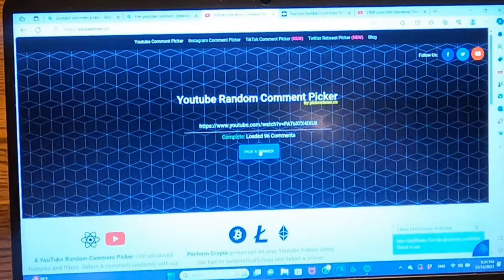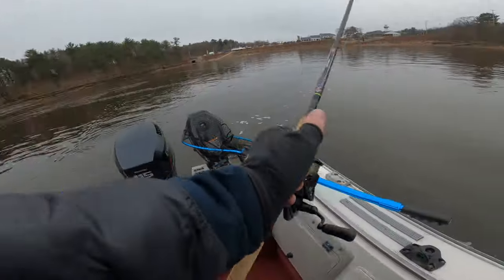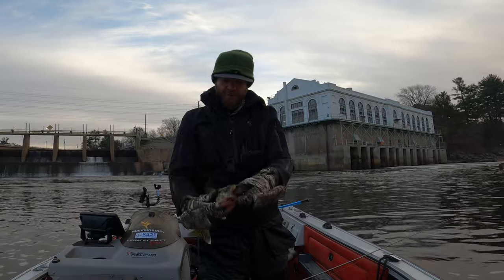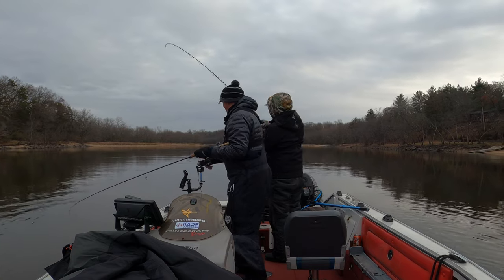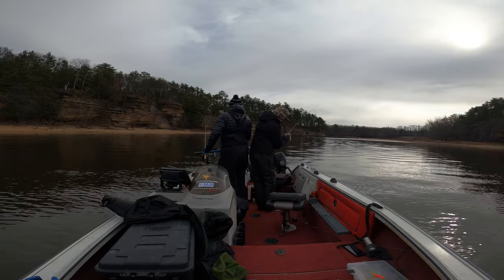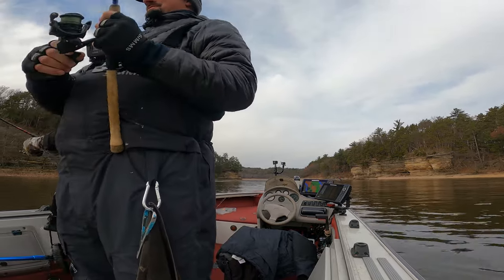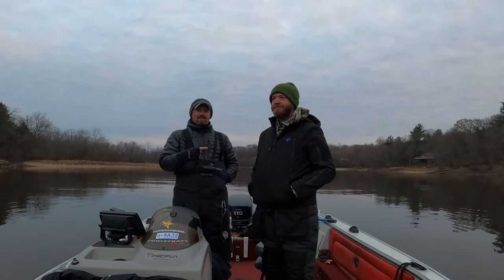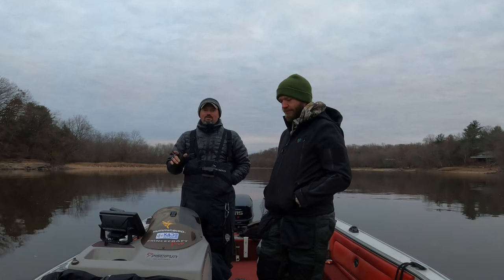Small RIVER fishing with ANGLER X!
Welcome back! In this video I'm joined by Angler X on the Wisconsin river! What a great time smashing walleyes, and a few bonus fish too!

THE rods: KADE outdoors:
7'2" MED Extra fast action carbon core walleye